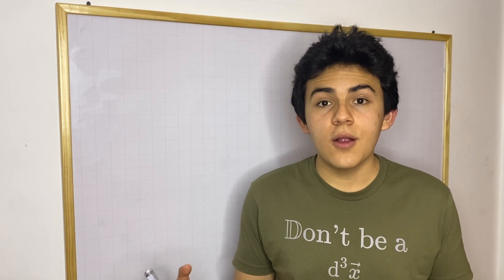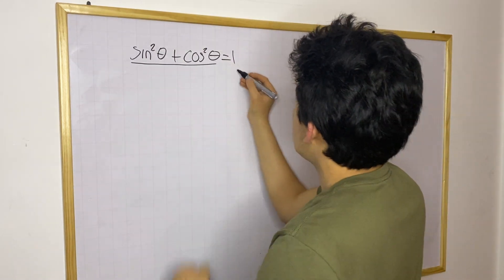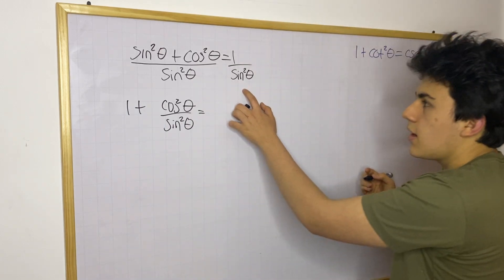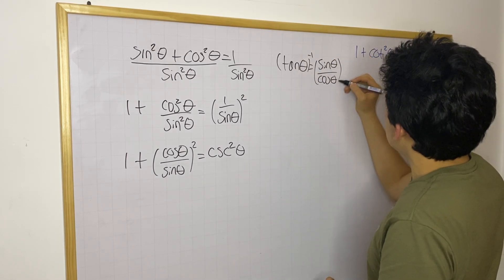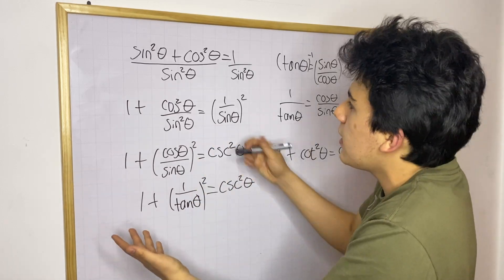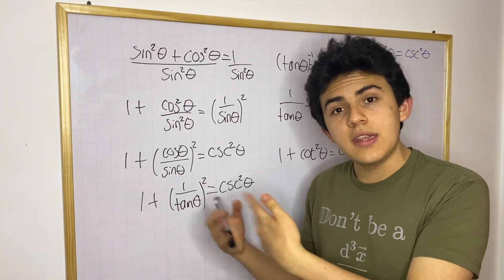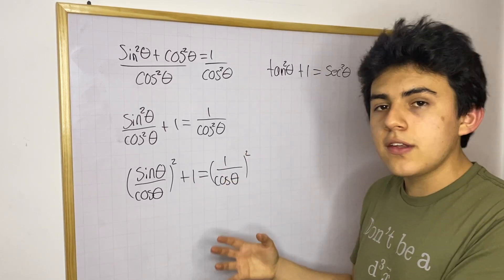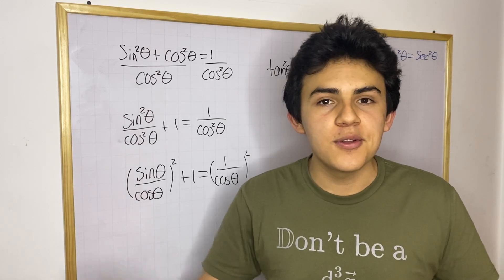Derivation Trigonometric Identities - Pythagorean Identities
Hi! I'm Mateo Patiño, and I record math and physics videos. Most of my content is based on problem walkthroughs and mini-lectures where I go over a particular concept. 🍎

In this video, I show you how to derive trigonometric identities. The identities I derive are called Pythagorean Identities because they originate from a right triangle inscribed in the unit circle. In this particular lecture, I will derive the tangent and cotangent identities from the sine + cosine identity, which I derived in Part 1.